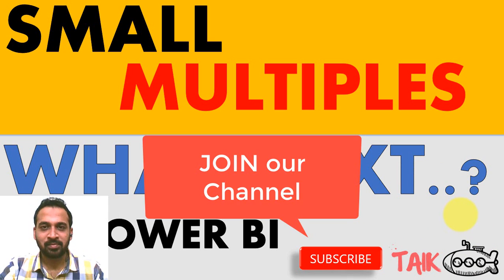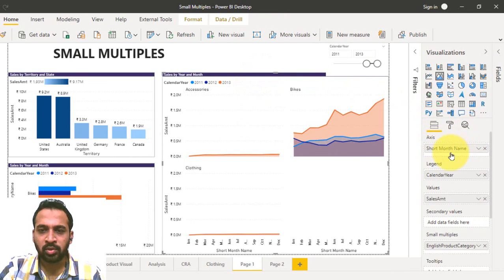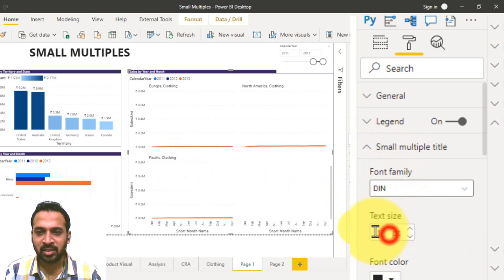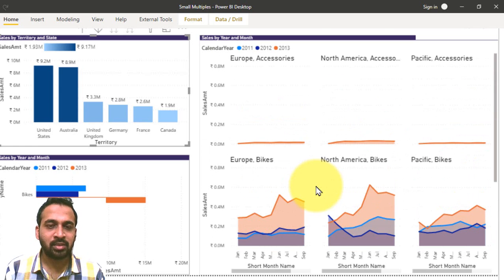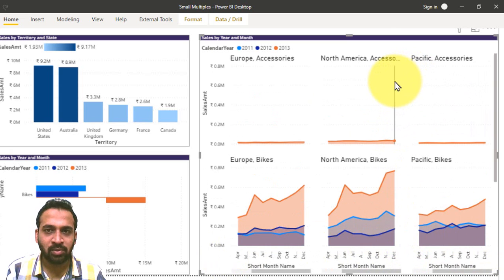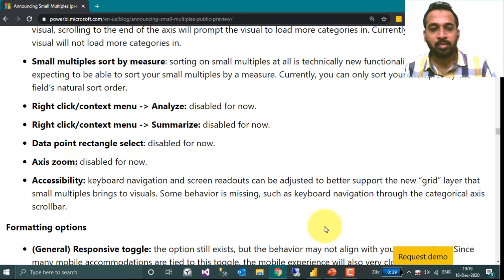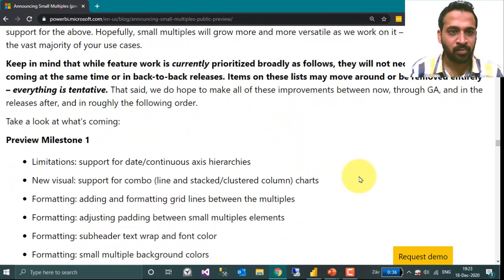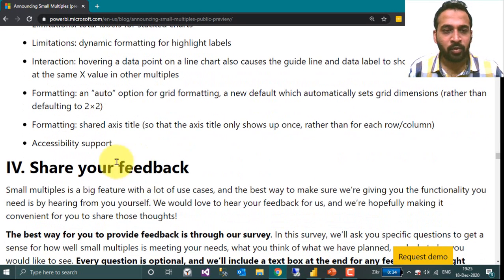Small multiples in PowerBI December 2020 Update TAIK18 (7-21) Power BI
one of the most awaited features in Power BI, Small multiples, it is really cool and many options added and many yet to come, watch this video till the end to get more clarity